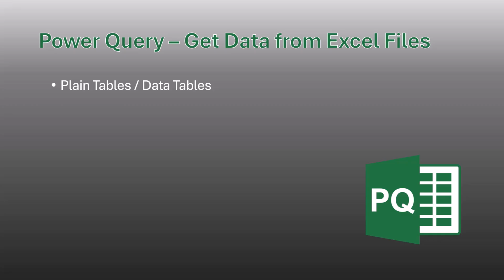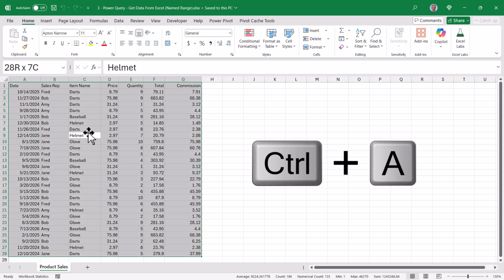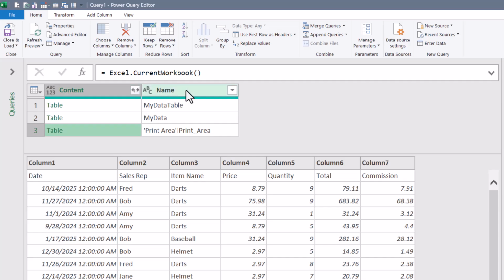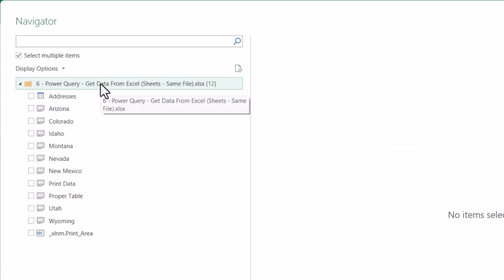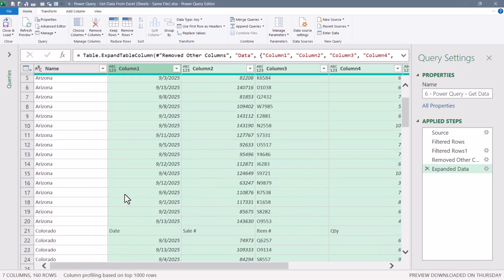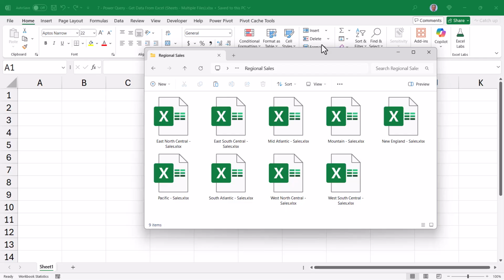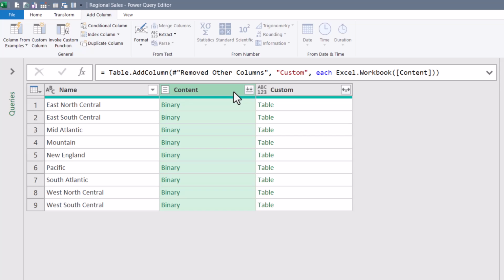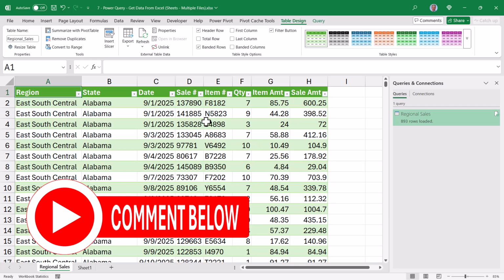Power Query - 7 Methods to Get Data From Excel Files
Learn 7 ways to extract data from Excel files.  This comprehensive video demonstrates techniques for extracting data from plain tables, data tables, named ranges, print areas, file scanning.  You also learn how to combine data spread across multiple sheets in a single file, as well as when spread across multiple files.

01:18 Get Data From a Plain Table
02:10 A Quirk of the Plain Table Import Process
02:54 Get Data From a Data Table
03:54 Get Data From a Named Range
04:44 Preventing an Unwanted Table Upgrade
05:13 Get Data From Print Areas
06:05 Get Data by Scanning a File
08:25 Get Data From Multiple Sheets (Same File)
15:08 Creating Dynamically Named Columns
18:43 Get Data From Multiple Sheets (Many Files)
21:30 Extract Binary's Content Without Using Helper Queries